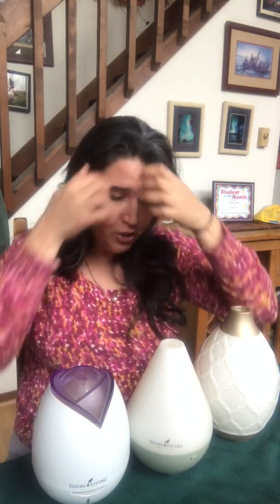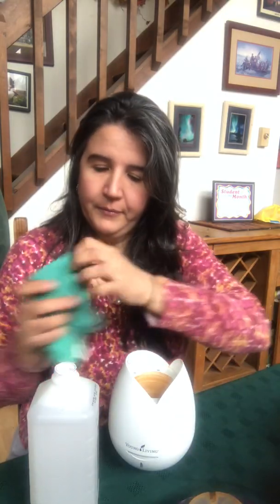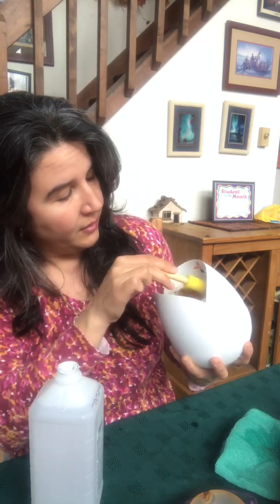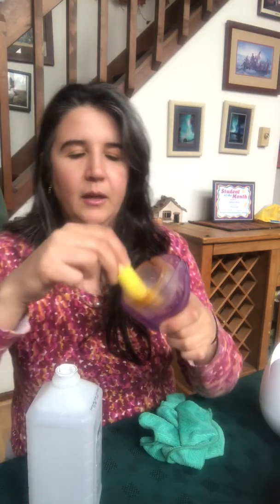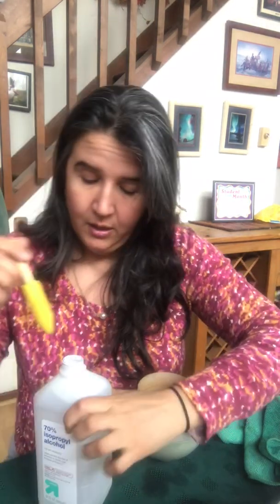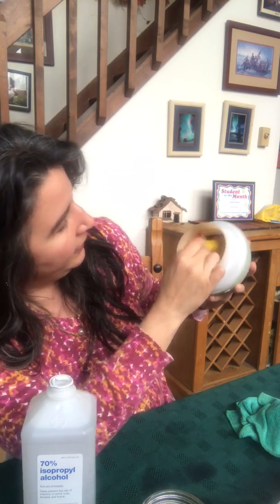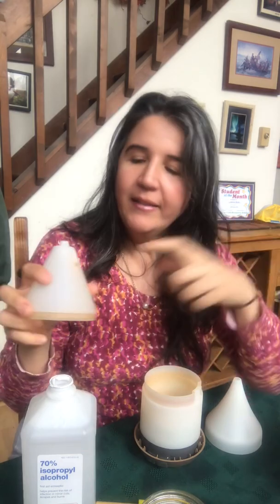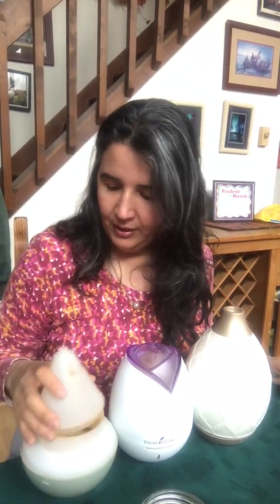howto cleanout diffuser essentialoils plantbased cleanintip diffuserblends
How to clean your essential oil diffusers.

Some of my favorite cleaning & organizing tool!